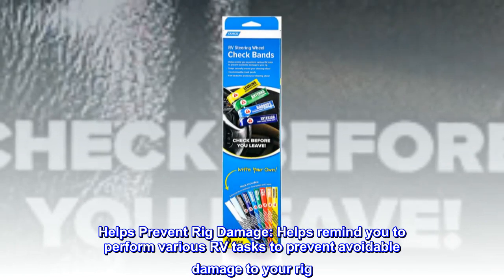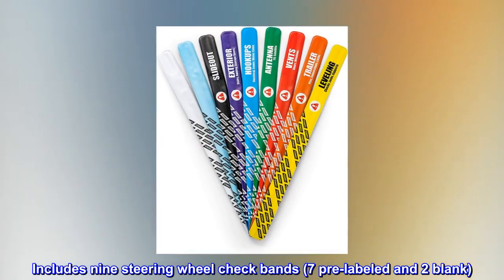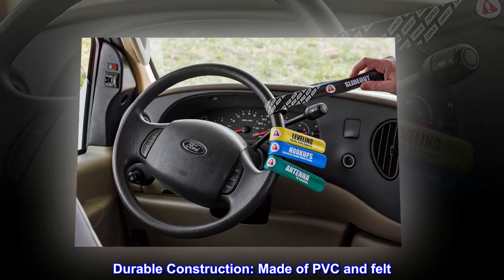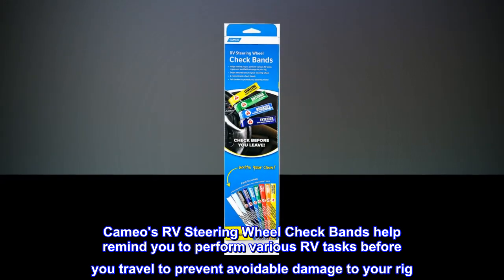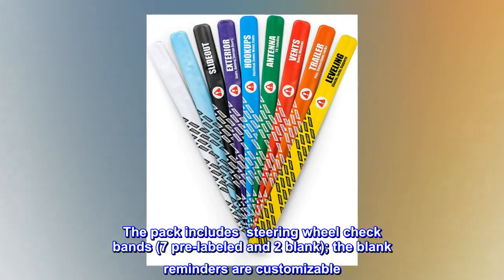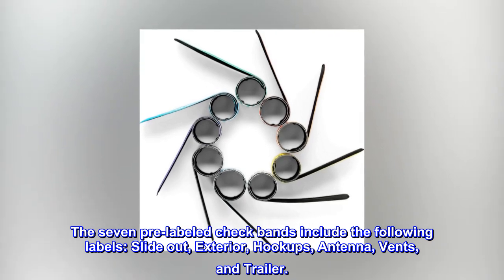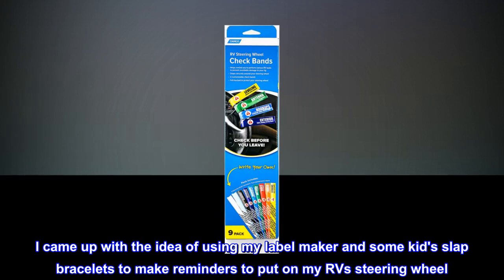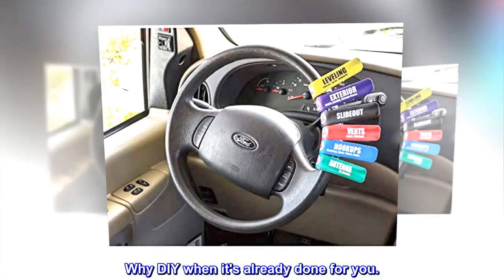Camco RV Steering Wheel Check Bands - Pre-Labeled and Customizable Important Task Reminders to Place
Helps Prevent Rig Damage: Helps remind you to perform various RV tasks to prevent avoidable damage to your rig
Wraps Securely: Firmly wraps around your steering wheel
Includes nine steering wheel check bands (7 pre-labeled and 2 blank). The seven pre-labeled check bands include the following labels: Slide out, Exterior, Hookups, Antenna, Vents, and Trailer
Durable Construction: Made of PVC and felt
Cameo's RV Steering Wheel Check Bands help remind you to perform various RV tasks before you travel to prevent avoidable damage to your rig. Made of PVC and felt, they wrap securely around your steering wheel. Simply snap the band onto the wheel to remember a specific task and remove when it's completed. The pack includes  steering wheel check bands (7 pre-labeled and 2 blank); the blank reminders are customizable. The seven pre-labeled check bands include the following labels: Slide out, Exterior, Hookups, Antenna, Vents, and Trailer.

Get em!
I came up with the idea of using my label maker and some kid's slap bracelets to make reminders to put on my RVs steering wheel. While looking for slap bracelets, found these! Everything I need, plus come with a couple you can customize. Why DIY when it's already done for you.